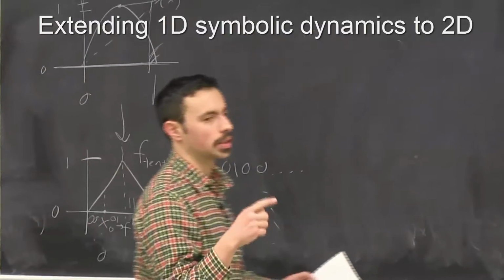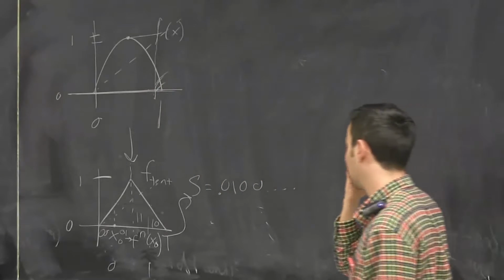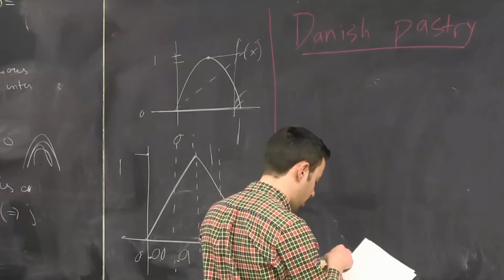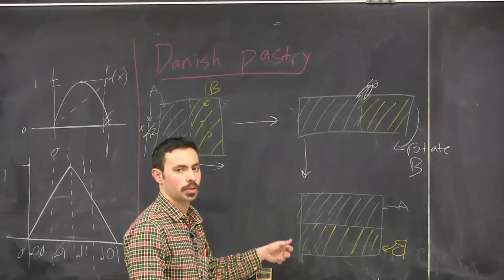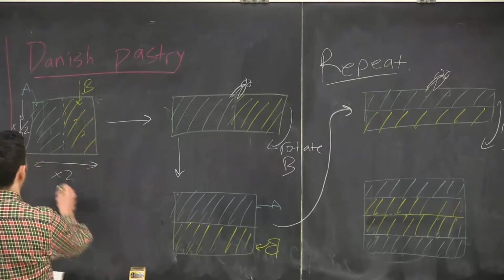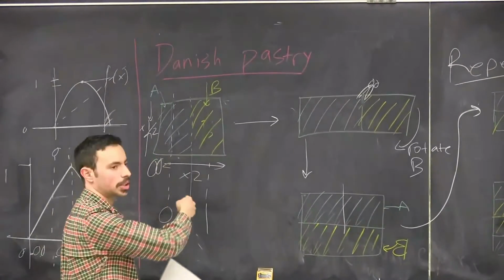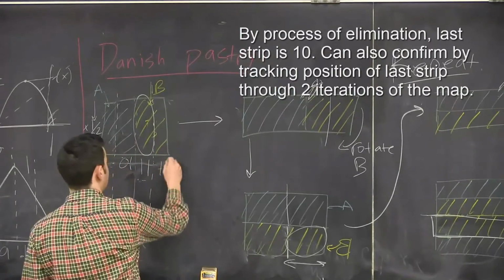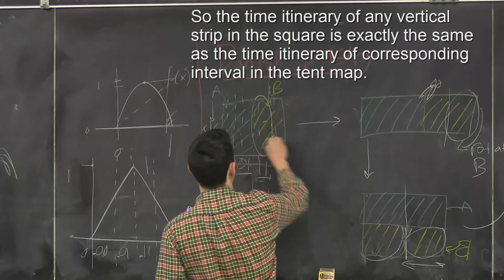ChaosBook.org chapter tretch, fold, prune - Simon Berman - Danish pastry forward in time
smaleBermanPastryForw